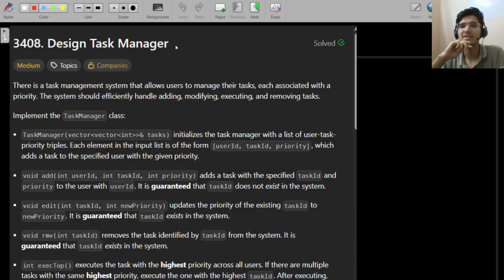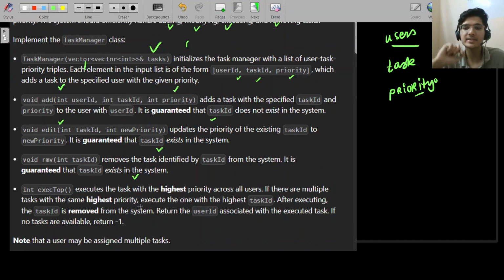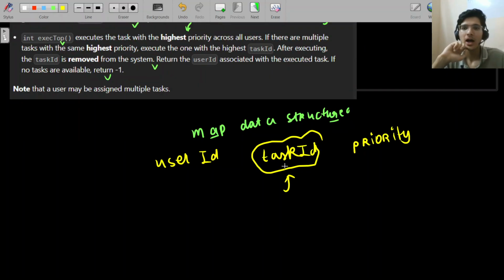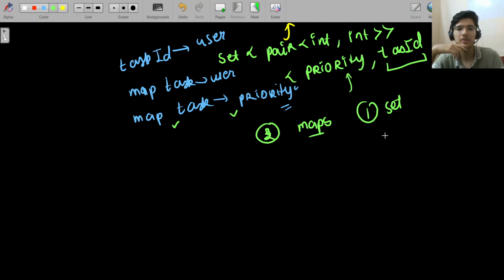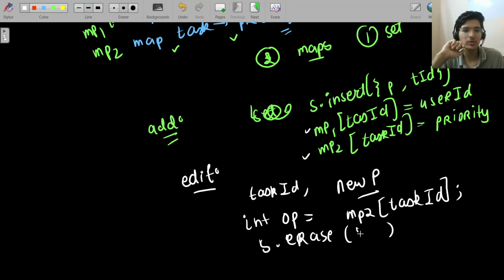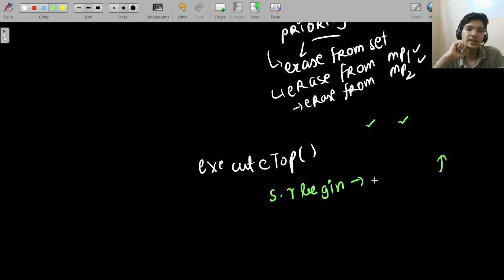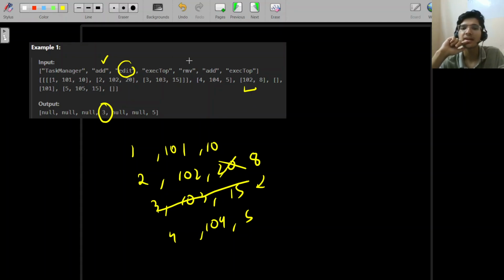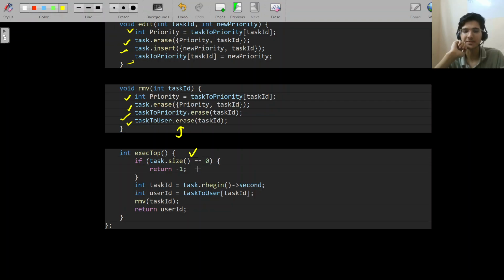Design Task Manager | LeetCode 3408 | Must Solve Problem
Solving LeetCode problem 3408. Design Task Manager requires choosing the right data structures for fast lookups and priority ordering. We need a system that can quickly add, edit, and remove tasks, and, most importantly, execute the task with the highest priority in near O(1) time.

My solution uses a combination of three data structures: two hash maps for lookups and a sorted set as the core priority queue.